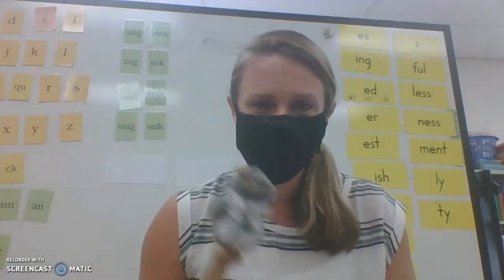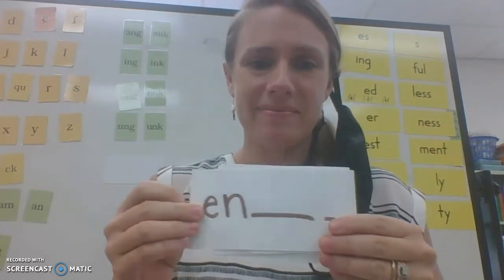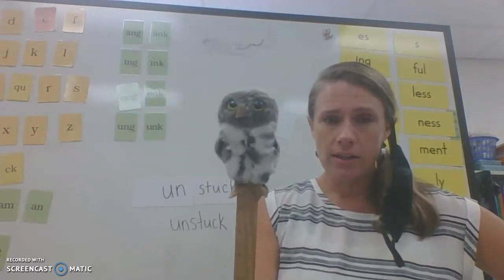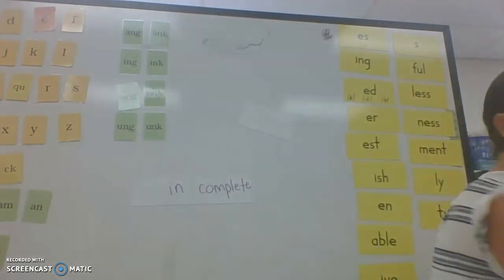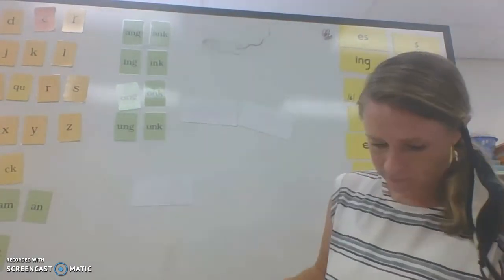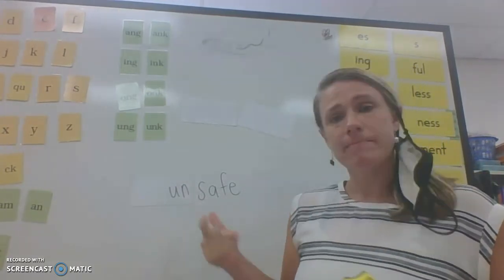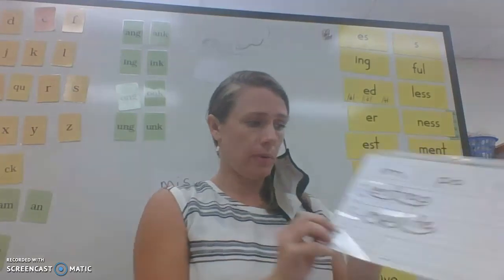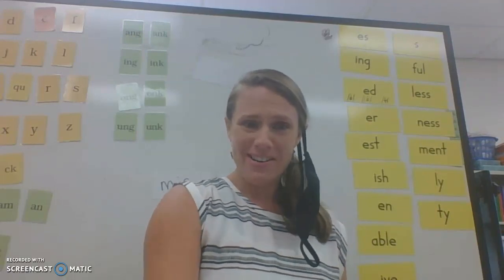Bonus Unit 1-2 (FUN 3)